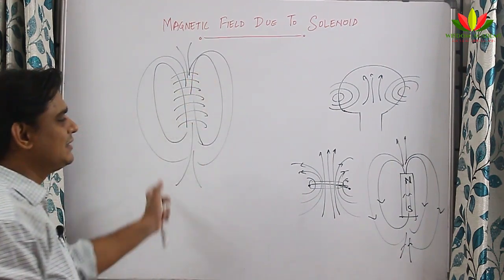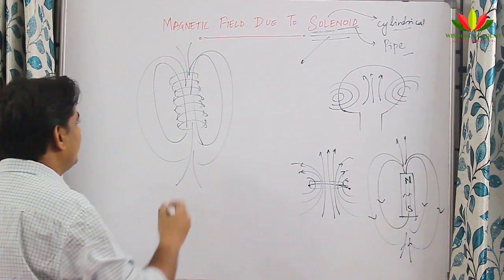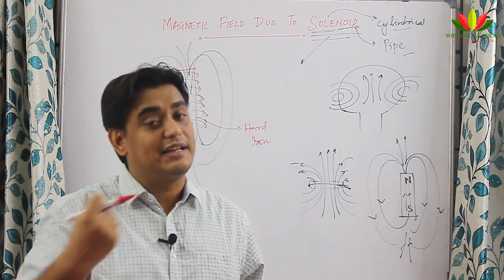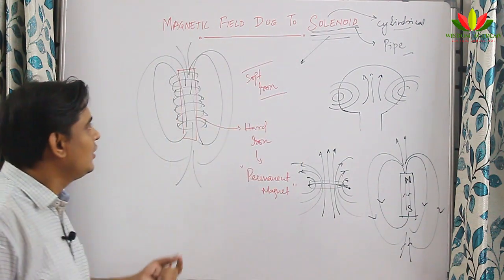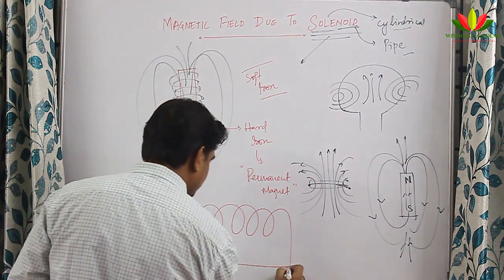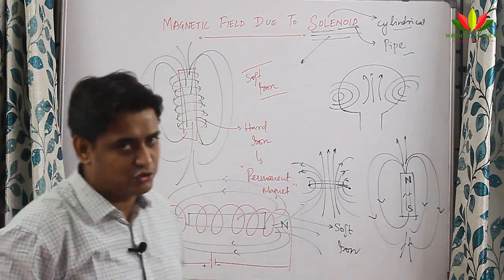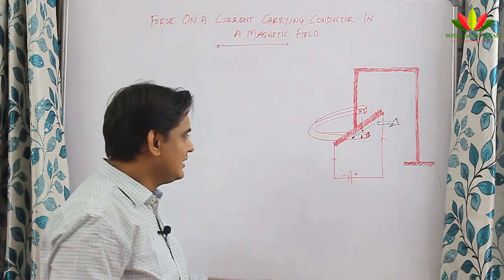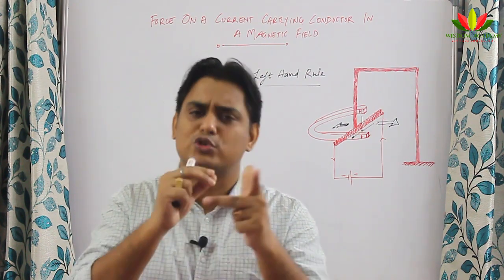Class 10 || SCIENCE || Magnetic Effect - Solenoid || Boards | NTSE | Olympiads | UPSC | SSC |Nilesh